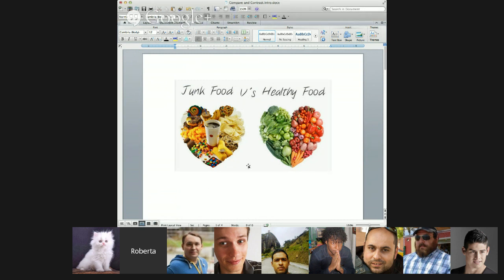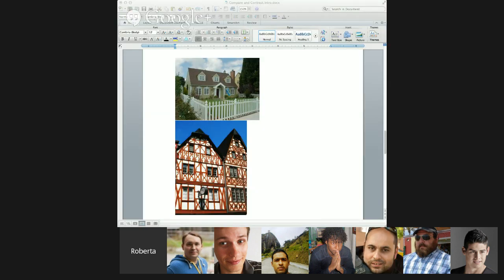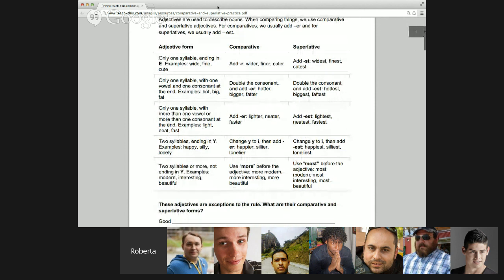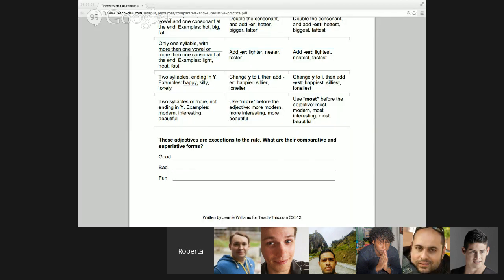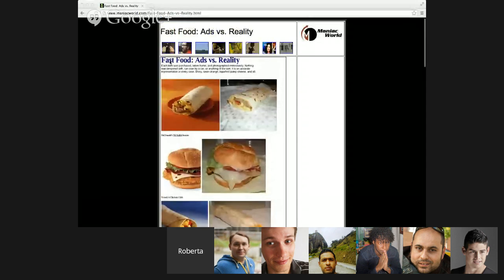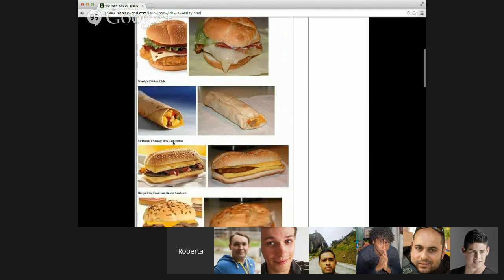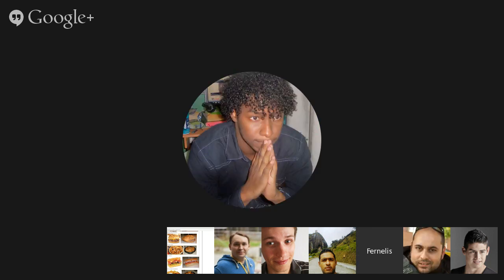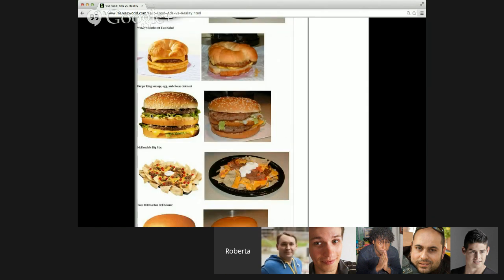English Lesson: Making Comparisons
Verbling Lesson: Making Comparisons in English